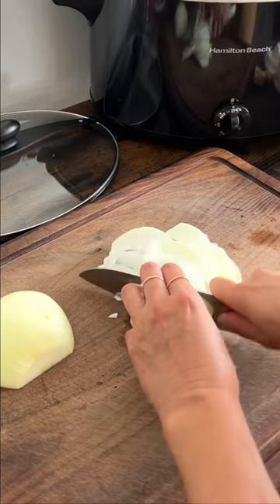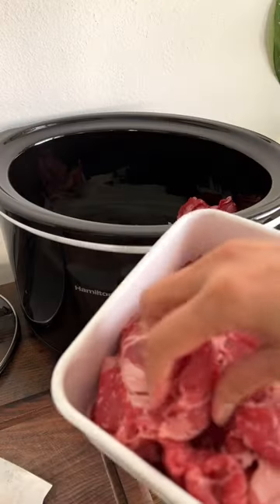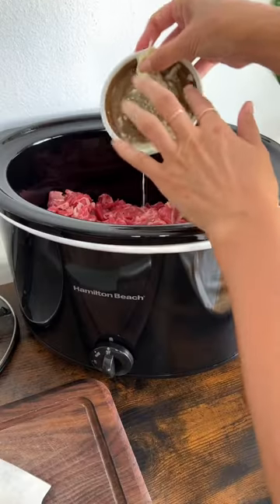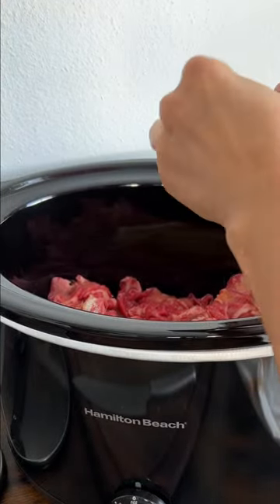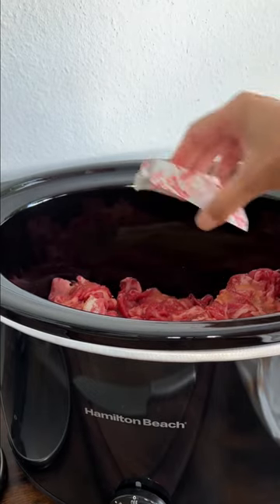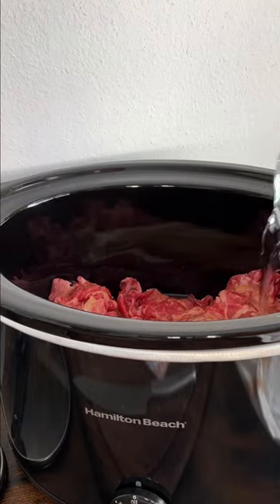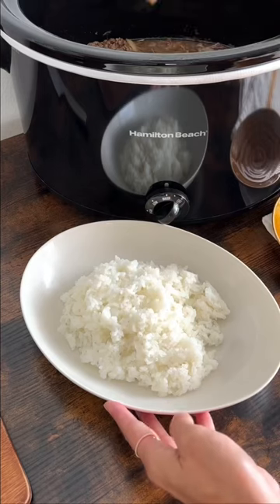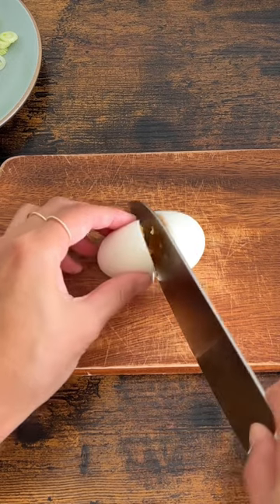Slow Cooked Gyudon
Delicious Japanese Gyudon Recipe with a slow cooker.

Ingredients
3 Ibs thin sliced Beef Chuck
1 pc onion
1 tbsp Grated ginger paste
1/2 cup Sugar
1/2 cup Mirin
1/2 cup Soy sauce
1 pack (1/2 tbsp) Dashi powder (fish broth powder)
1 1/2 cup Water